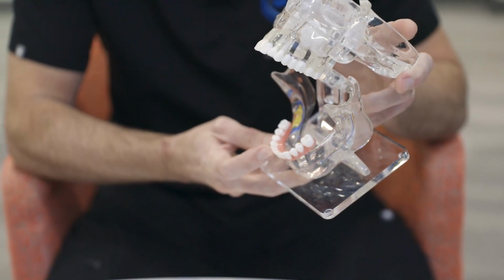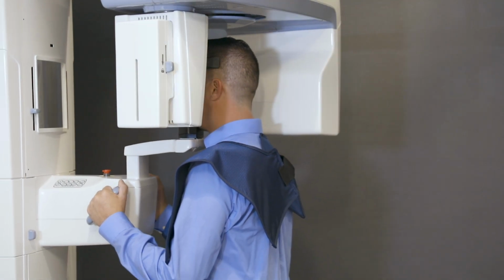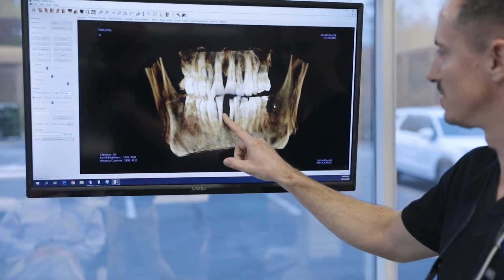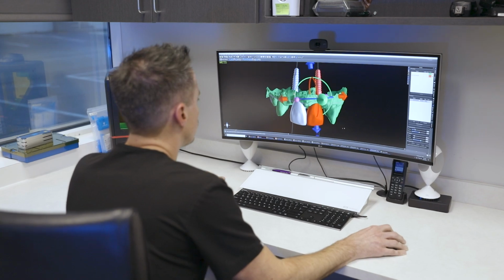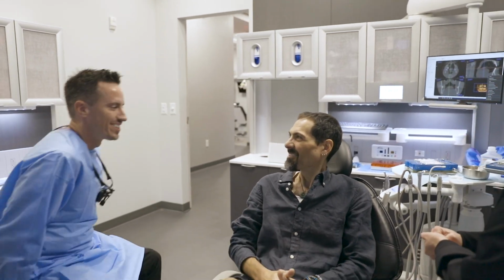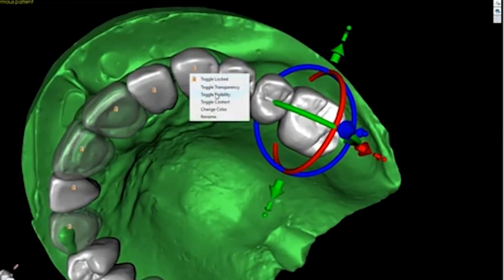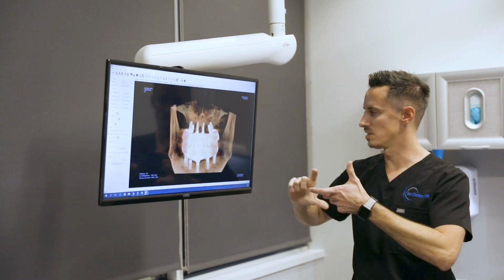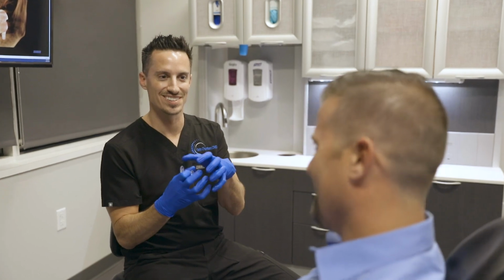The Full Arch Process at Bluegrass Dentistry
Bluegrass Dentistry

Narrator: Patients call in, they want to talk about what are their options to replace teeth. When we look at full-arch cases, the first thing we do is bring them in and just discuss what's available to them. What options do they have? What does their case look like to them? What are their goals and where do they want to see themselves at the end of the process? Once we make those initial decisions on where we want to go, then we do a 3D scan, and that 3D scan will show me how much bone they have in different areas and what do I have to work with and how can I build their case to give them the end results that they're really looking for? From there, we take a lot of photos. We start looking at the patient, their smile line. Where does their lip line end right now? We want to see where that prosthesis is going to end up so that we can always hide the transition between the prosthesis and the tissues so that when you smile real big, you don't see this thing. We want it to look very natural, very aesthetic and I don't want people asking questions about it thinking it's not real.

From there, then we start the design process. So that's where I'm going to build it around them, what is going to look at the best with their facial features. What colors of teeth will look best with their skin tones? I start that thought process. Even though a lot of that's going to happen down the road, we want to start thinking about that right off the bat. The end result is where I start and then I build my way backwards from there. So once I have an idea of where we want to go at the end, then I'll start designing everything digitally. Where do we want to place these implants? How many do we want to end up with? How can I place them to immediately load that case same day so that when we take teeth out or when we place those implants, that patient can leave with that final prosthesis that day? So you come in all at once, we start it and you leave with teeth, you go home, you can start eating soft foods that day. On the day of surgery, you're going to come in. It's a full day. It's a fun day for me. The patient won't remember a whole lot of it because they're going to be IV-sedated. So they're going to have someone bring them in. We're going to start the sedation process and then we get the ball rolling and move as efficiently as we possibly can.

We take breaks for the patient. Even though they might not remember things occasionally, they need to leave for a minutes or take a break themselves. So we're going to take those breaks, but then we're going to keep moving forward through the process as efficiently as possible to get them healed up and have this smooth transition from them going from either no teeth or teeth that are painful or broken down to that fully functional set of teeth that they're going to leave with at the end of the day. A lot of patients will leave with their final prosthesis within three to four months. That's typically my goal is so you're placing implants and this is in a healthy individual. We're going to place those implants. They're going to integrate within that bone or becoming part of your body. In a three or four-month time frame, we are designing your final case and we're going to 3D-print are trying to verify our in aesthetic results before we know the final prosthesis. Some cases, I need to graft bone. Those cases can take a little bit longer. Like any case, we don't plan the case based on the bone, we plan the case based on where I need the implant to be. You can have place an implant anywhere you want, it doesn't mean it's in the right position. Ideally, that's where we look at the end results first and knowing where we need to place those implants.

In a lot of cases, I need to graft bone and in some of those places, that bone can be grafted and three months later I can place the implant. Sometimes I can graph the bone and place the implant immediately. It's all case-dependent. It's only one of those cases if you're healthy individual can bury, usually you're still looking at a three to four-month process. Ideally the first three to four weeks can be me designing the case, getting things ready from the lab perspective in order to place those implants same day and deliver that prosthesis. Usually three to four weeks to do the surgery. Once we do the surgery, that's another three months roughly. Four months on the long end for most patients before they're out the door with their final prosthesis and then just coming in for cleanings. But I like to involve the patient in the case as much as absolutely possible. I always tell my patients that this is your body and it's your decision and it's very important that you know every step of the process as we move forward.

3475 Richmond Rd, Suite 100
Lexington, KY